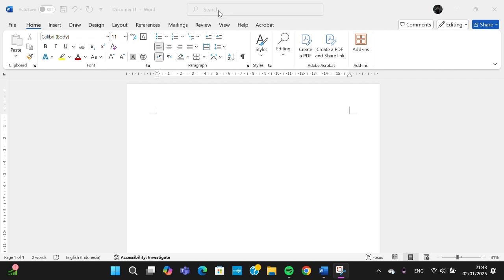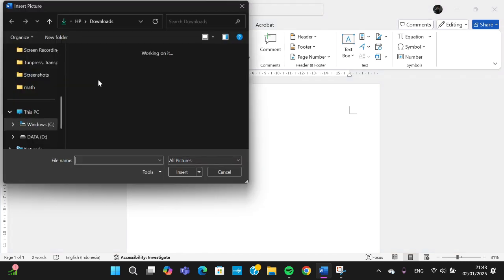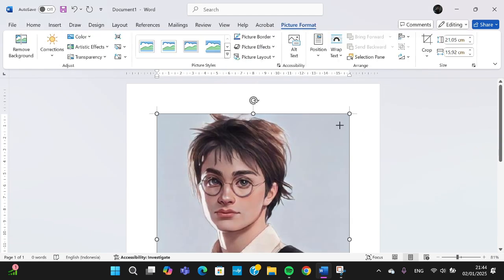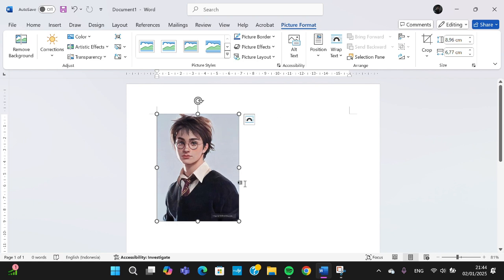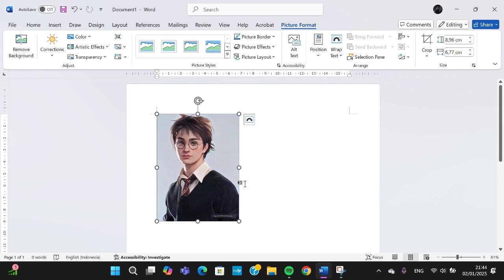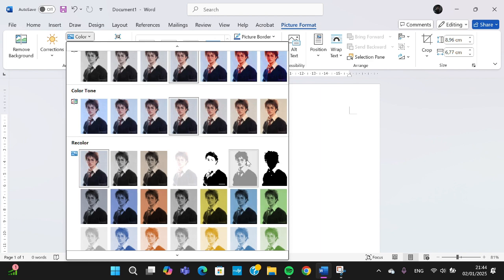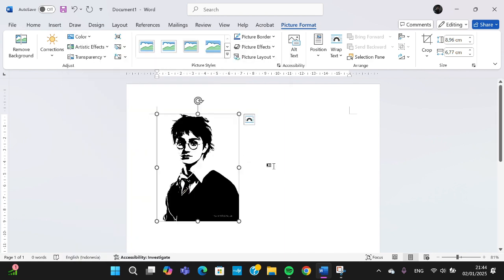🔥 COMPLETE: How to Turn Your Images to Sketch Using Microsoft Word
Did you know you can transform your photos into stunning sketches using Microsoft Word? 🖼️✏️ In this comprehensive tutorial, I’ll show you how to use Word’s built-in features to create artistic sketch effects from your images—no fancy software needed!

📲 Why Use Microsoft Word for Sketch Effects?
It’s an easy and accessible way to create beautiful sketches without specialized tools, ideal for beginners or quick creative projects!